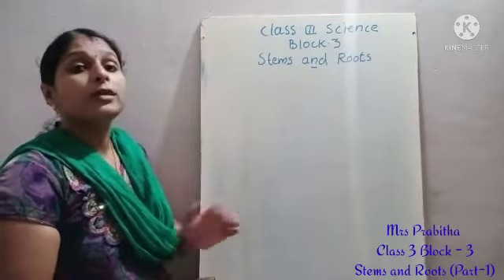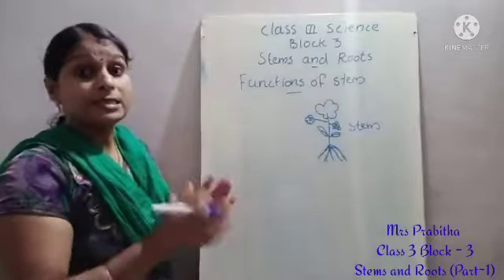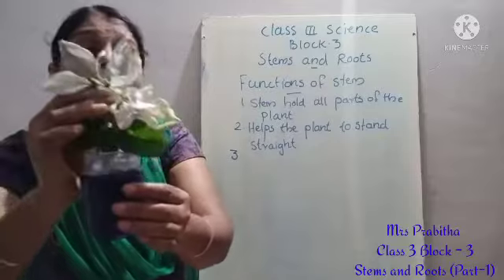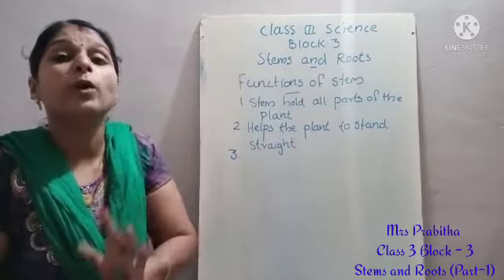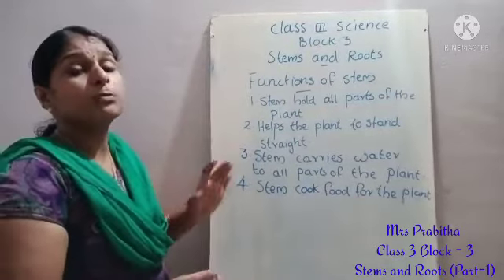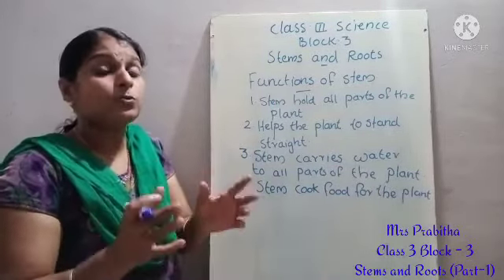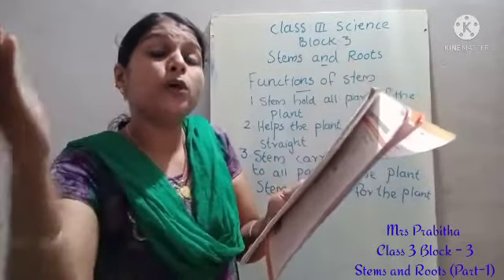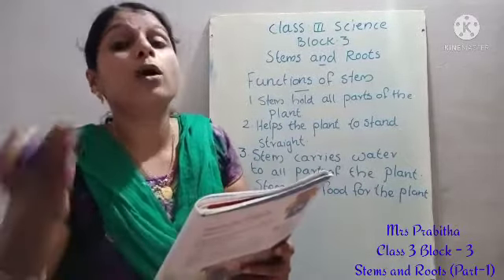Class 3 Science Block -3 Stems and Roots (Part-1) XSEED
CLASS 3 SCIENCE BLOCK - 3 STEMS AND ROOTS
                        (PART-1)